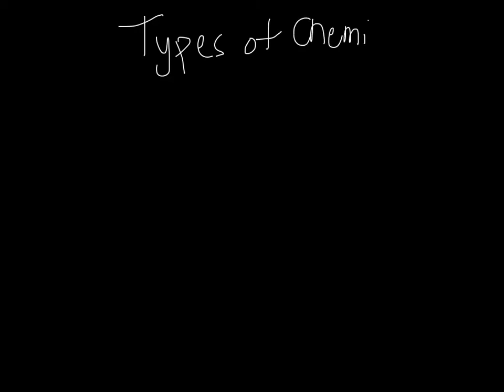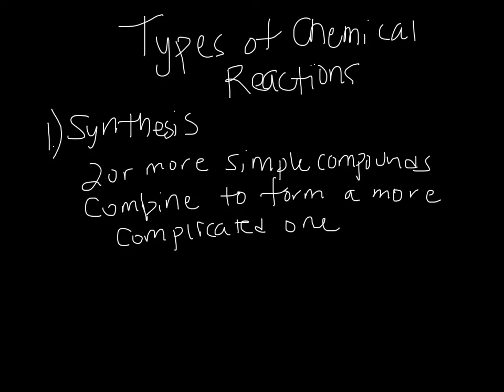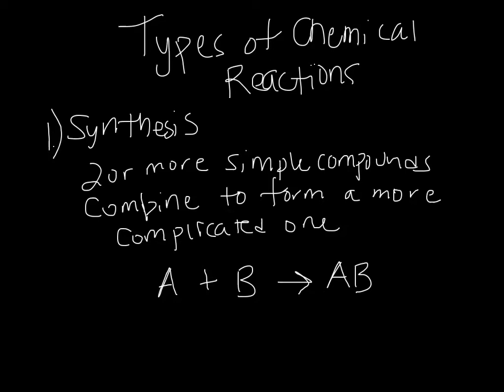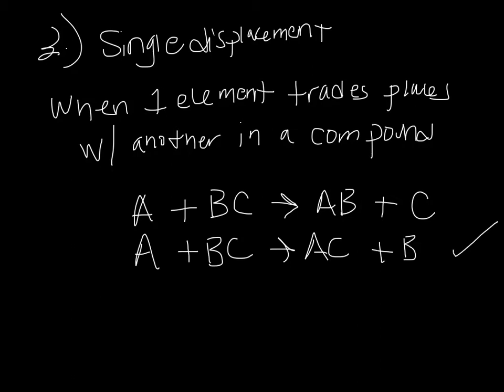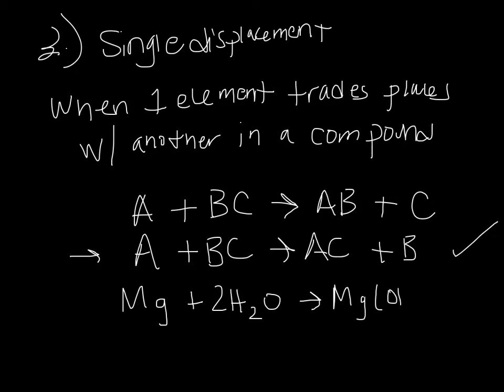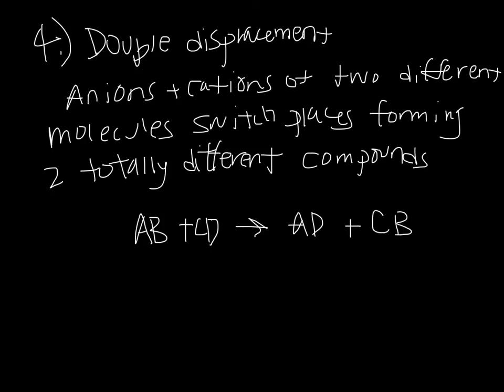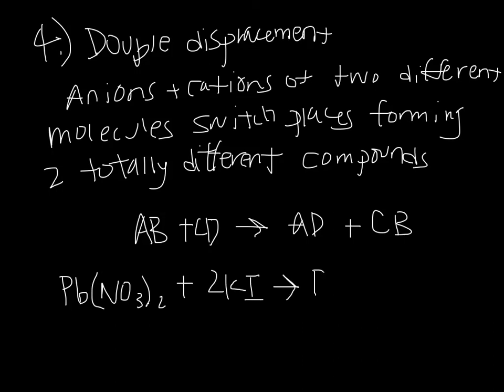Types of Reactions